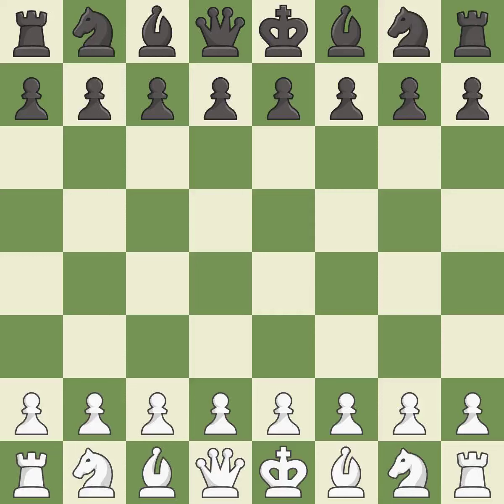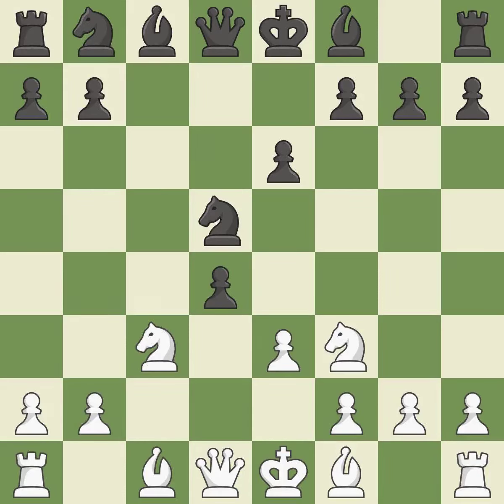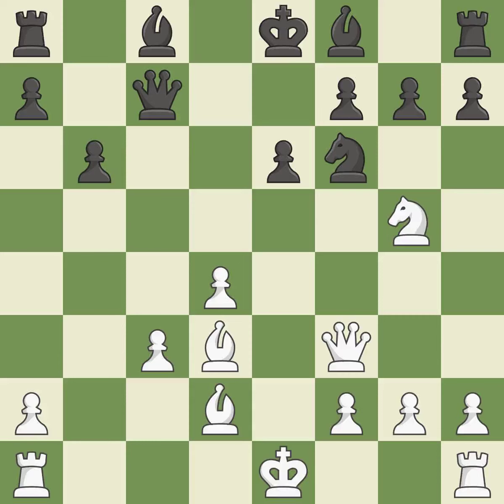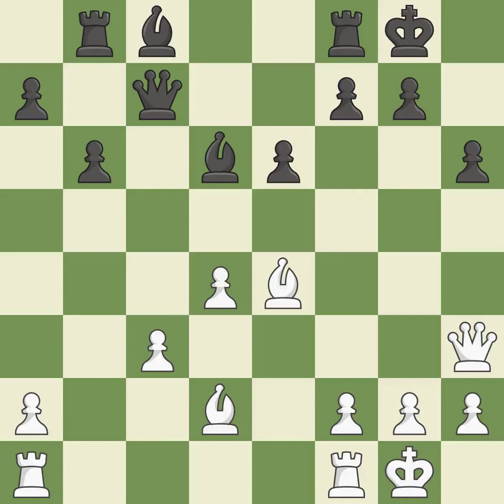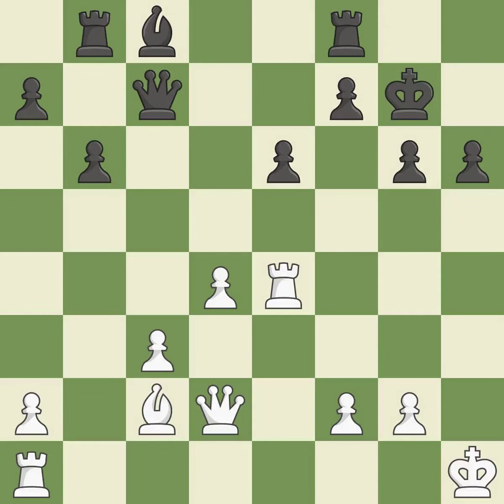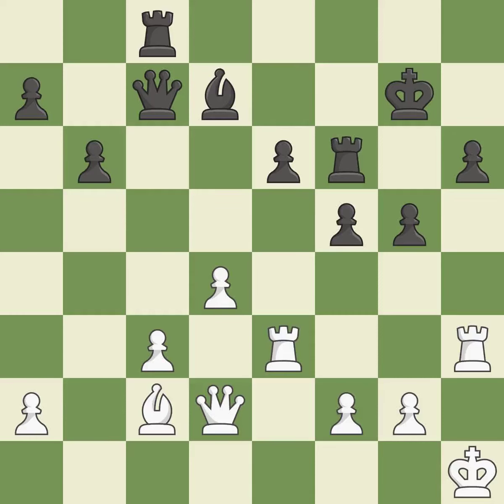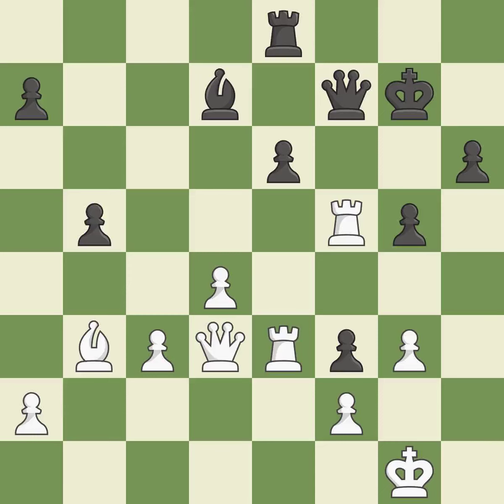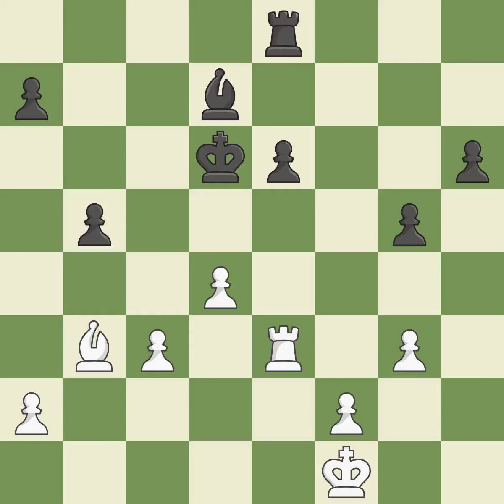White So, W., Black Giri, A.,Queen's Gambit Declined: Semi-Tarrasch, Main Line, Pillsbury Variation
Queen's Gambit Declined: Semi-Tarrasch, Main Line, Pillsbury Variation, Event chess.com Speed 5m+2spm 2017, Site chess.com INT, Date 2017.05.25, Round 1.5, White So, W., Black Giri, A., Result 1/2-1/2, ECO D41, WhiteElo 2815, BlackElo 2785, PlyCount 101, EventDate 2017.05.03, EventType k.o. (blitz), EventRounds 4, EventCountry USA